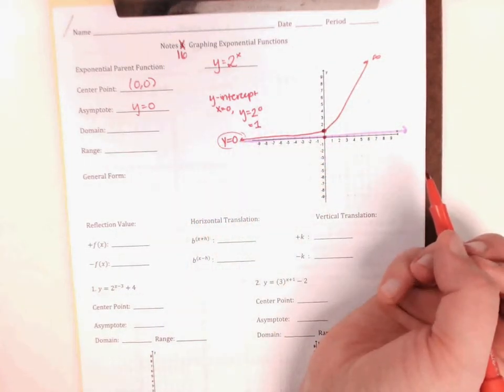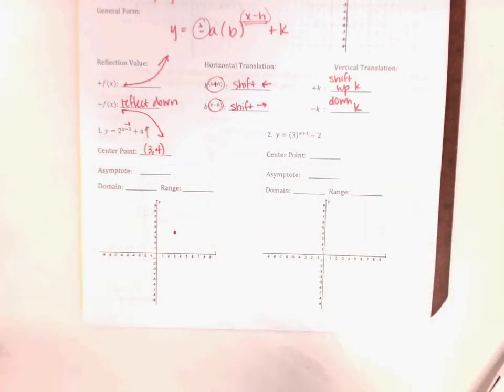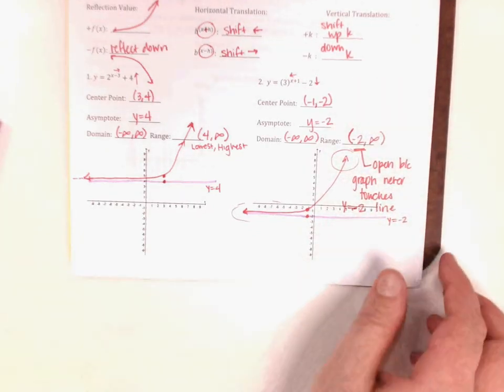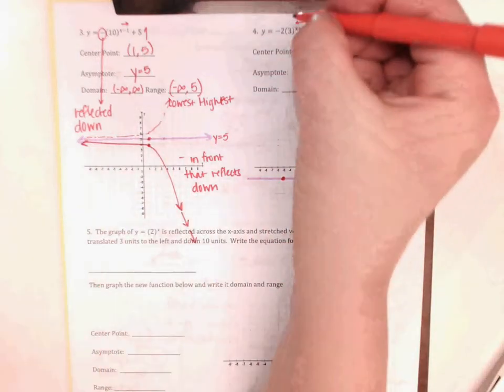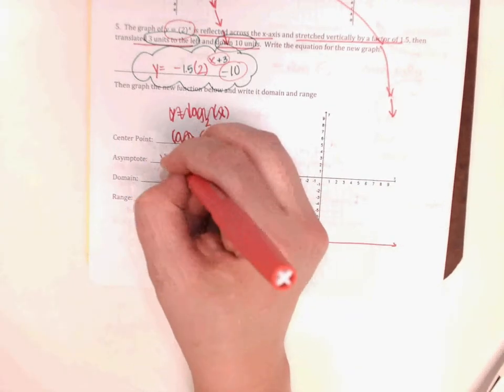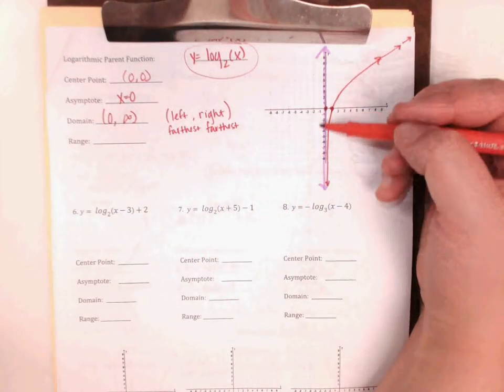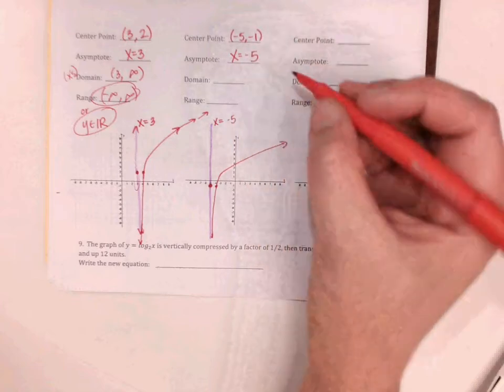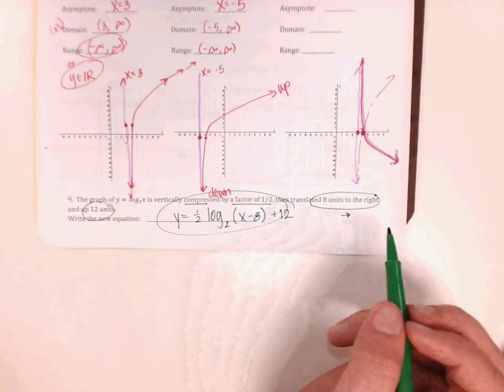Notes Wed 11/20 Graphing Exponential and Log Functions